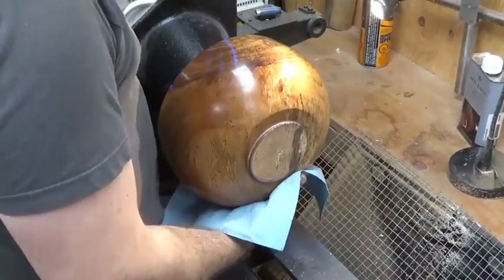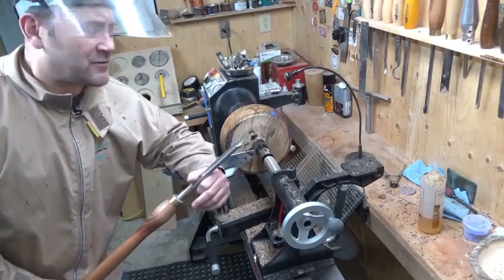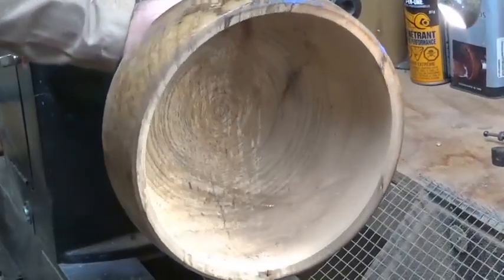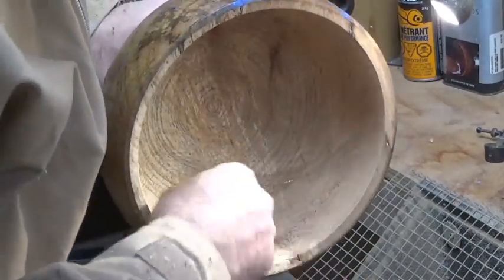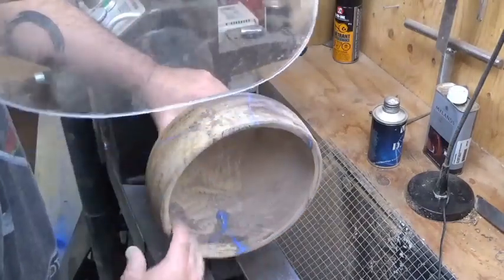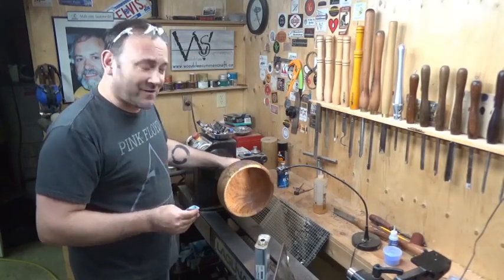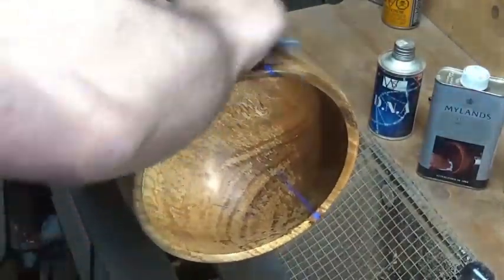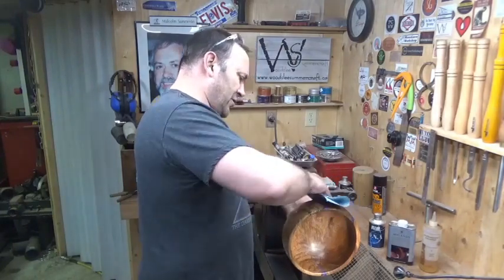Aloha almond from Hawaii calabash bowl pt2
in part 2 of this video i basically hollow out the 5" deep hollow calabash style bowl, the inside although now dry is somewhat punky so getting good finishing cuts was next to impossible, well for me anyway, plus the bonus of some pretty big cracks that i filled with blue pigment and starbond ca glue.

I have been woodturning since 2013, i love it as a creative outlet and the community or woodturners is great, there is lots of help and support out there available at the touch of a button. don't be intimidated or scared to ask questions no matter how basic, most of all be safe in your workshop, follow all safety rules and guidlines.
safe turning..